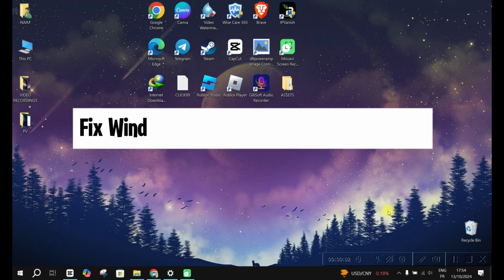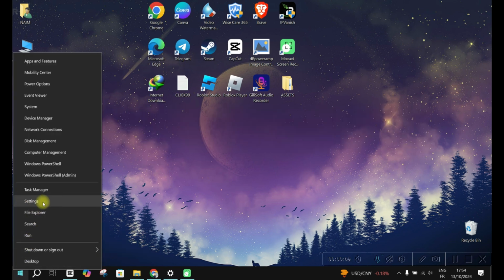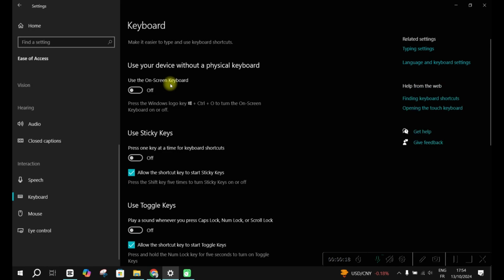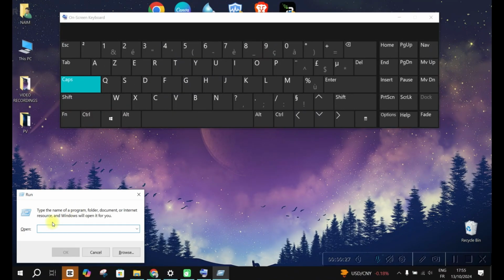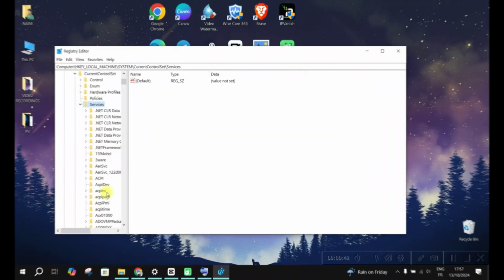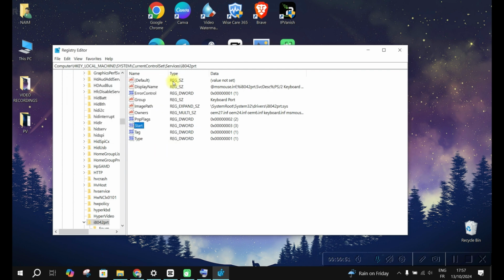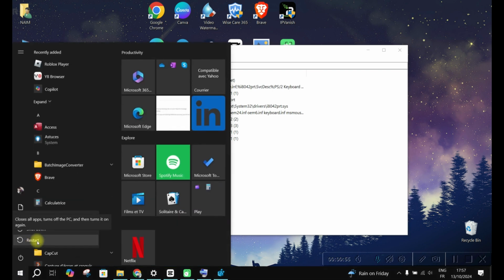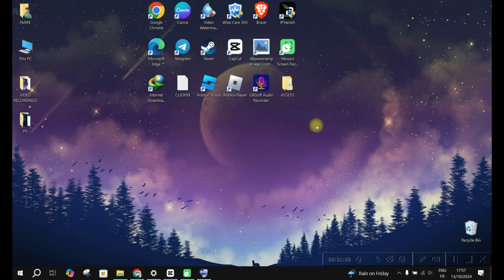Fix Windows 11 Keyboard Keys not Working❗(2024) (Tutorial)✅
🎥 In this video I'll show you Fix Windows 11 Keyboard Keys Not Working Problem. The method is very simple and clearly described in the video. 🍳 Follow all of the steps & Keyboard Not Working in Windows 11 | How to Fix Keyboard Not Detecting Problem

00:00.Intro
00:05.Fix Windows 11 Keyboard Keys not Working
01:00.outro